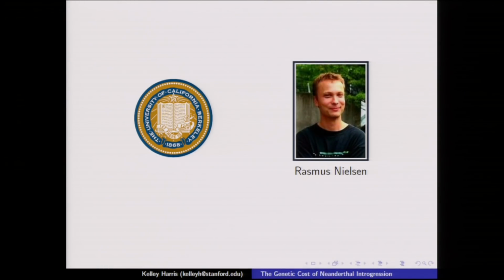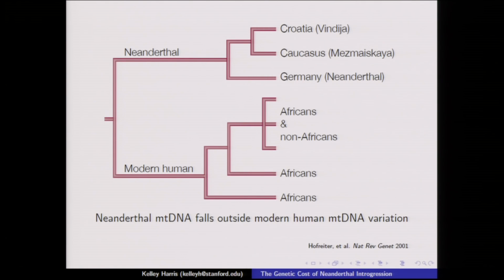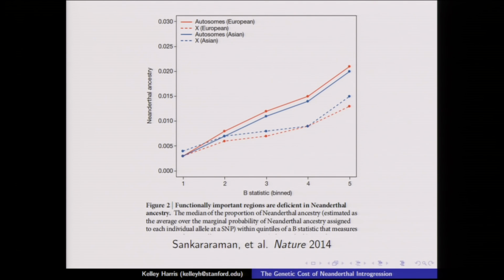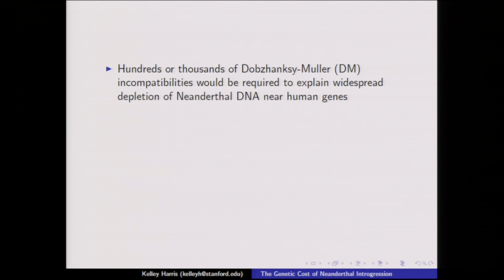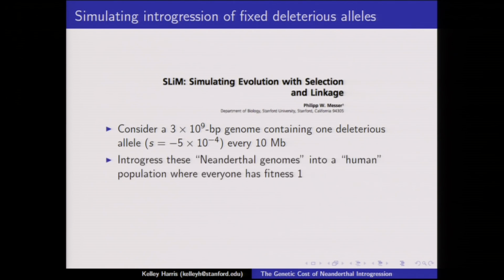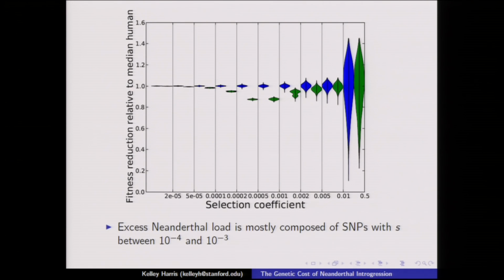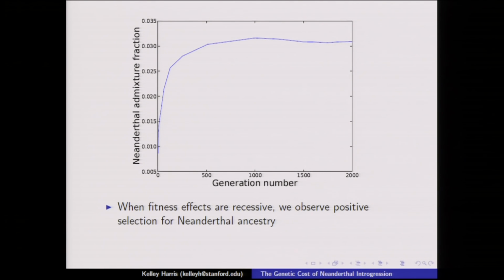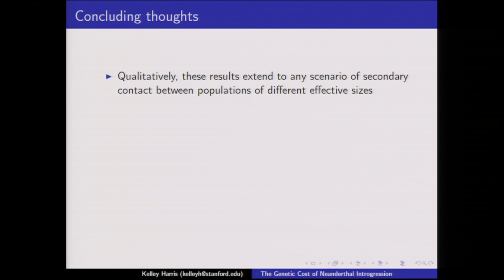Kelley Harris, The genetic cost of Neanderthal introgression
On February 29, 2016, Dr. Harris delivered this talk at the annual CEHG symposium on Stanford campus. CEHG is Stanford's Center for Computational, Evolutionary and Human Genomics.